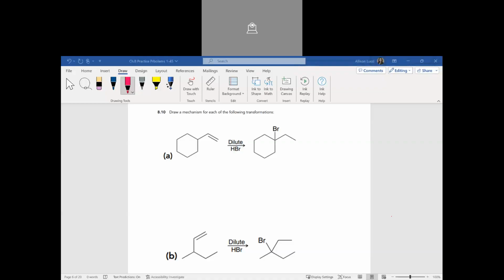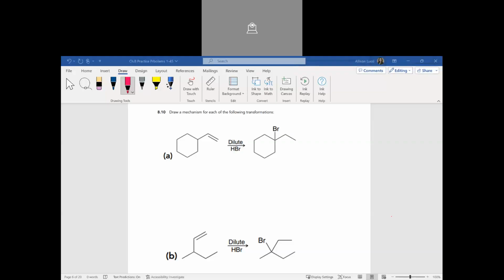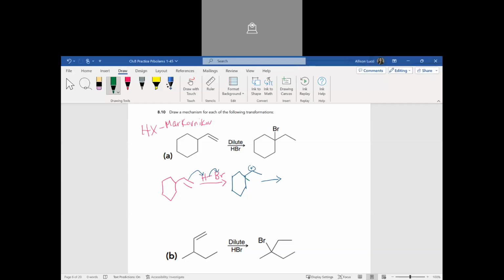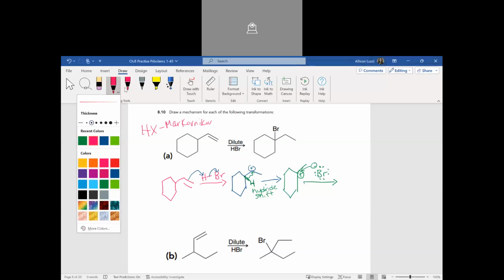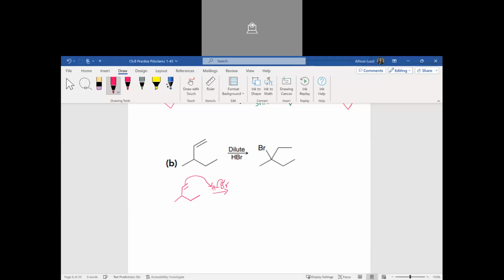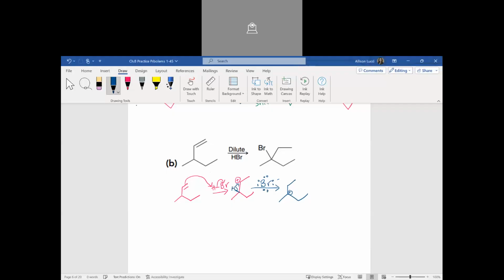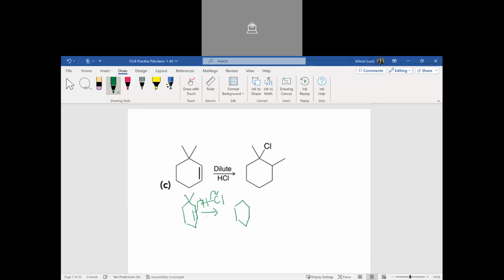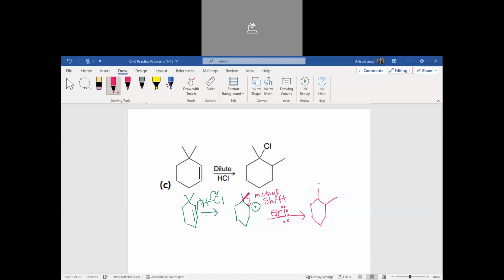Klein Chapter 8 Problem 10 a-c